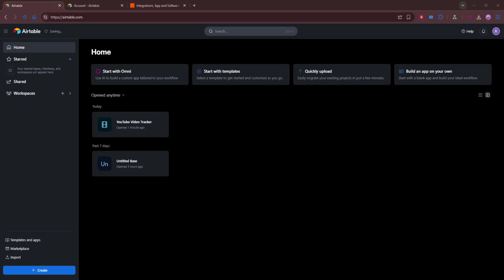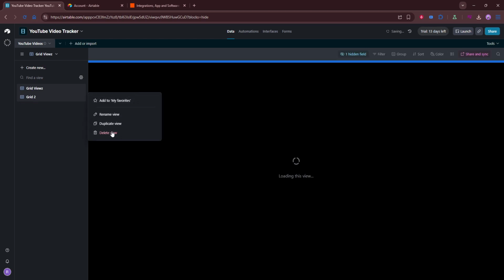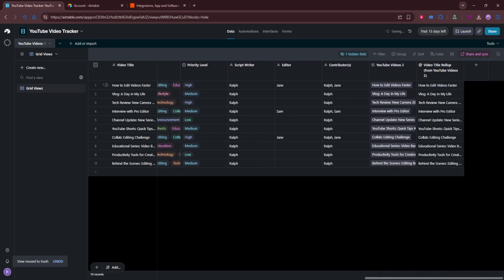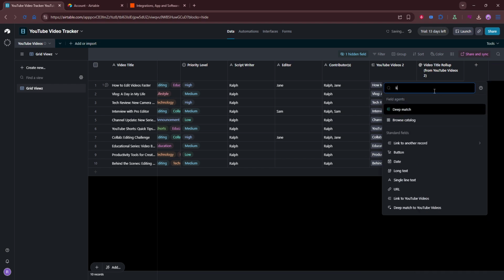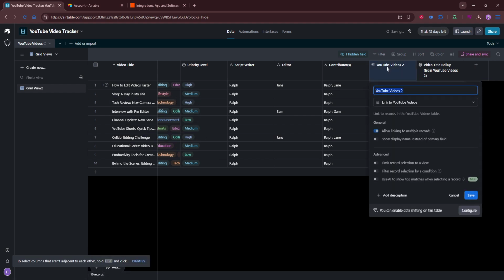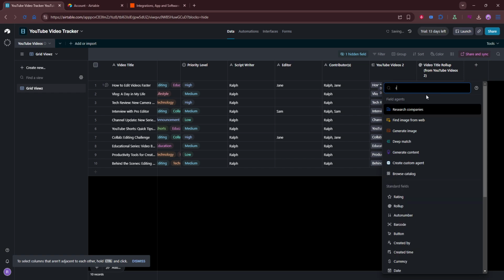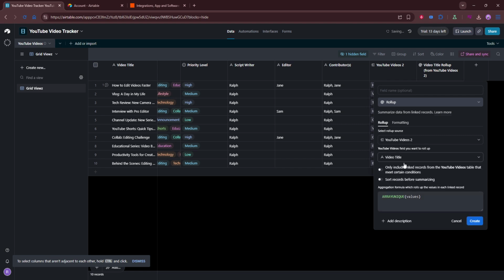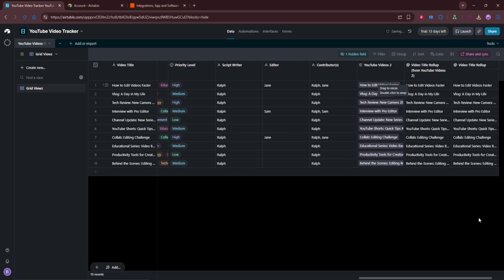Airtable How Does Lookup Work [Step By Step Guide]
In today's video we cover Airtable How Does Lookup Work [Step By Step Guide]